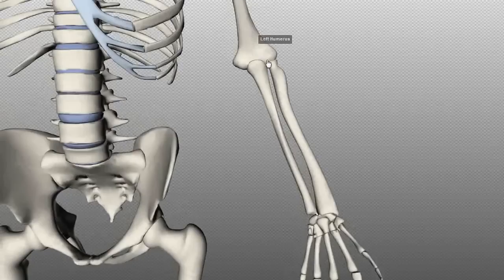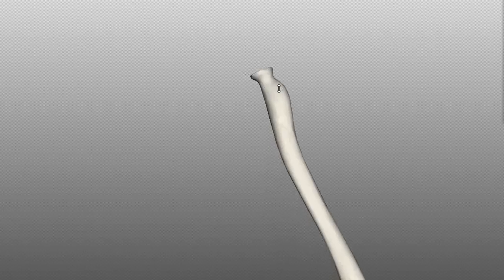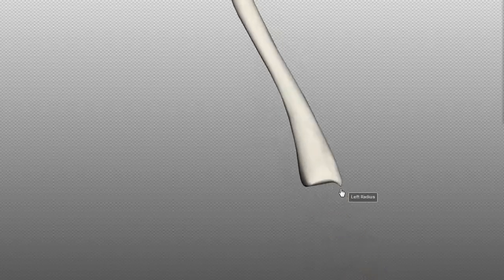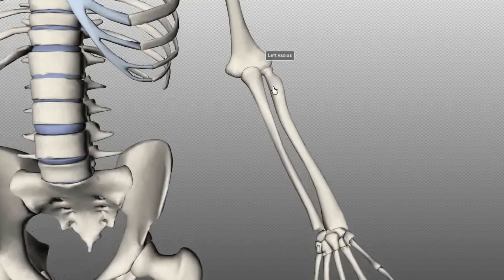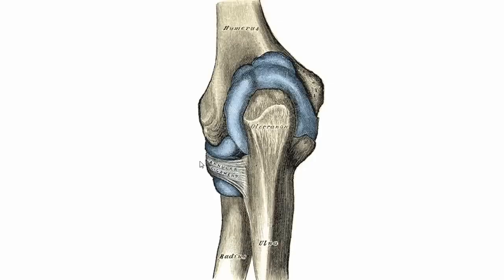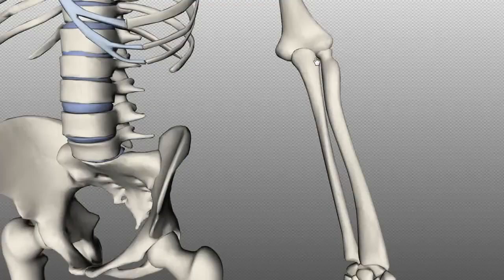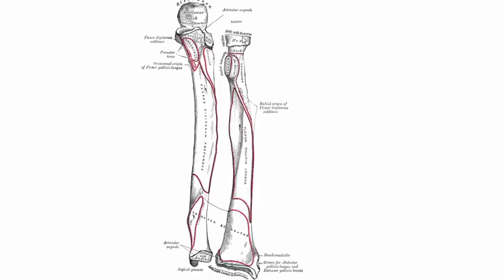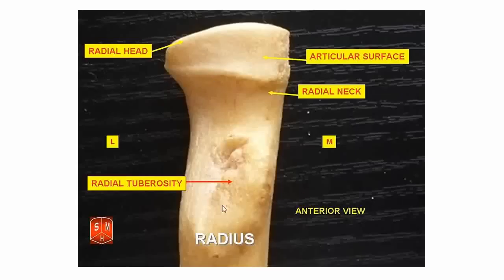Radius and Ulna